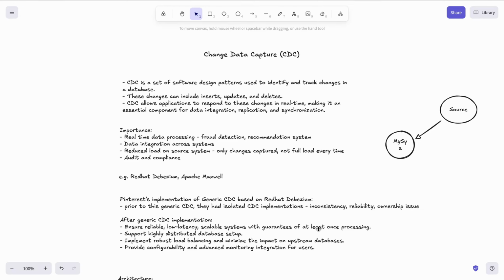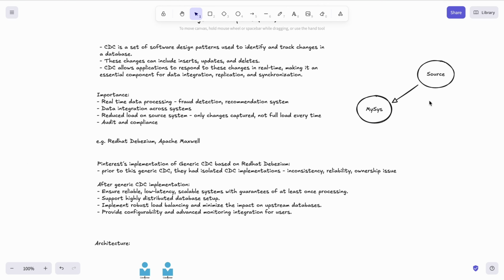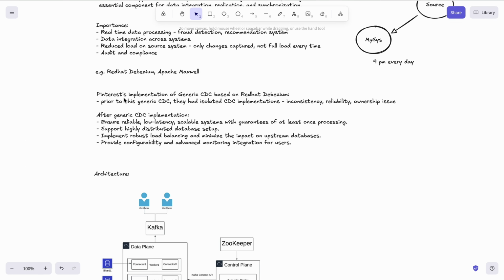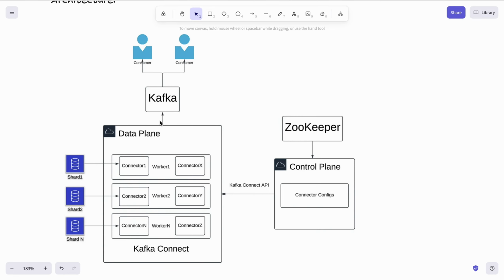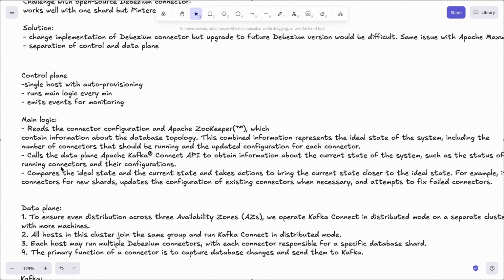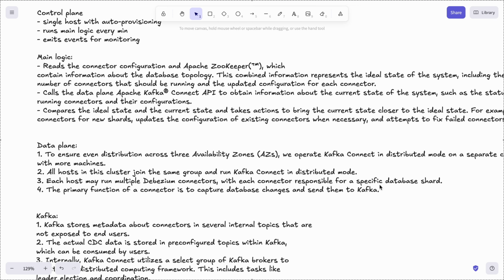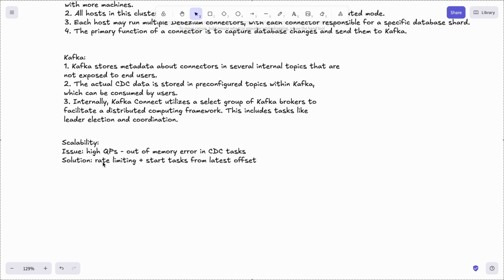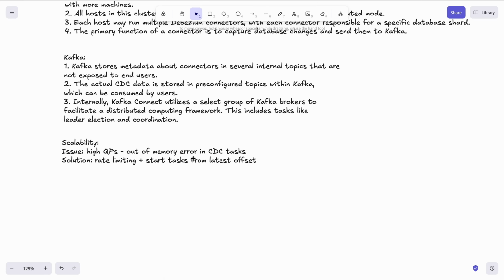Change Data Capture | System Design | Pinterest Engg blog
CDC is used to track changes in a database through insert, delete, and update operations. It has many utilities.